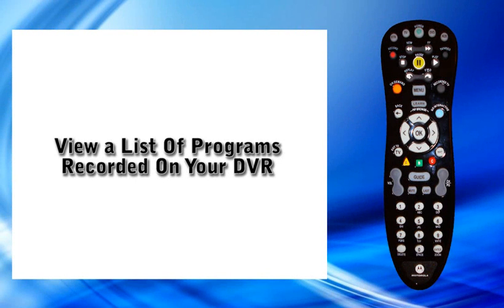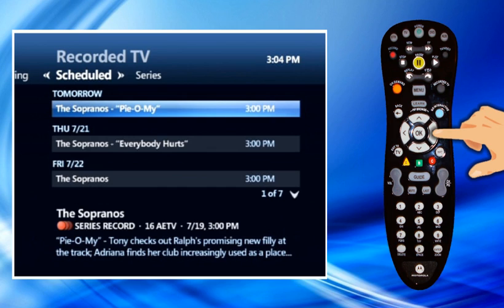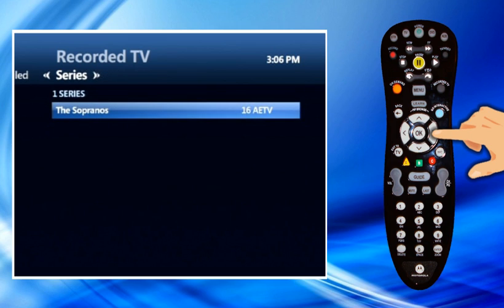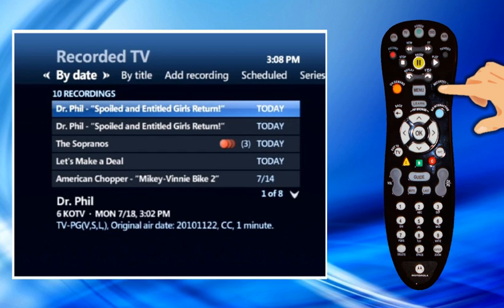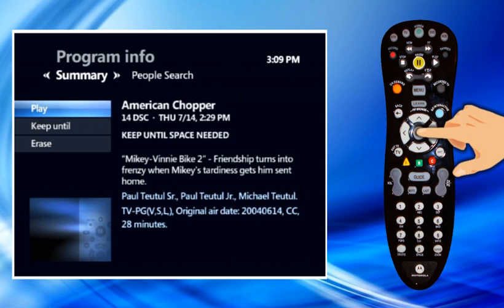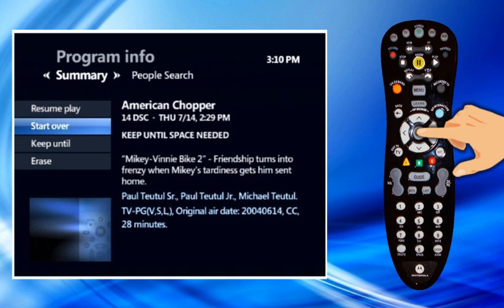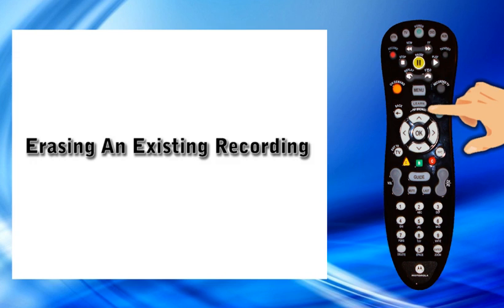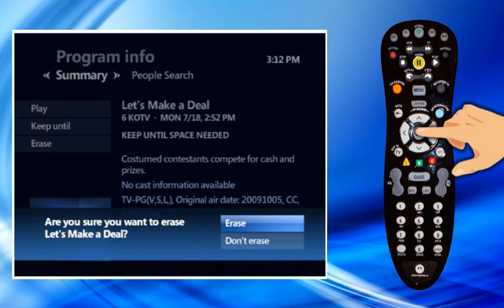CimTel CTi: How to View Your Recorded Shows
Step by step instructions on how to view all of the shows you have recorded with your DVR.